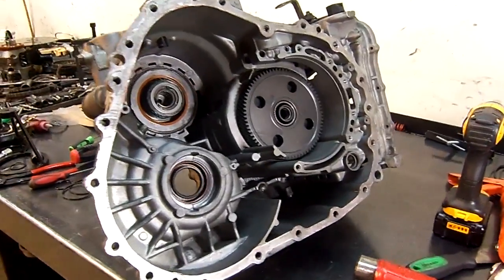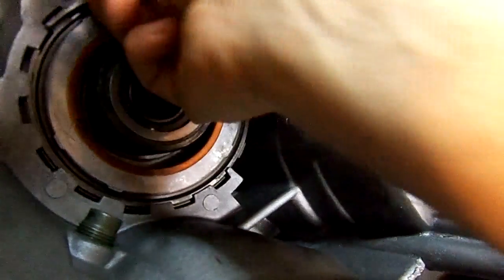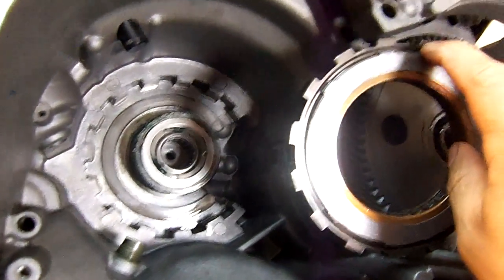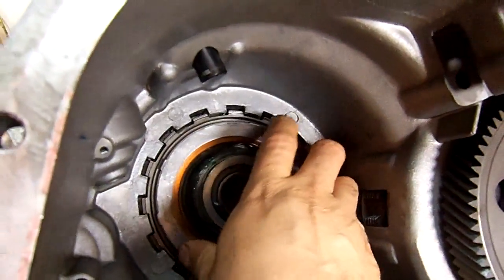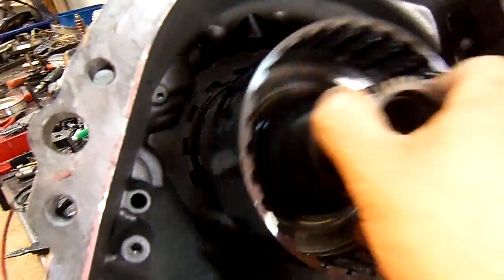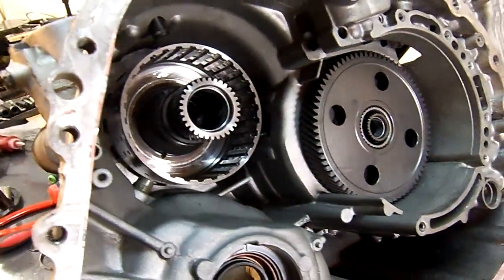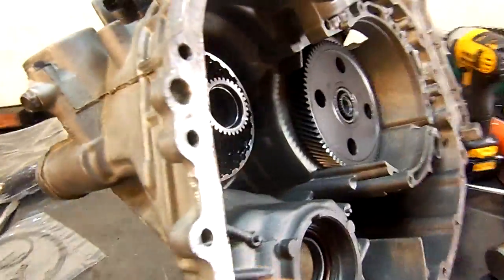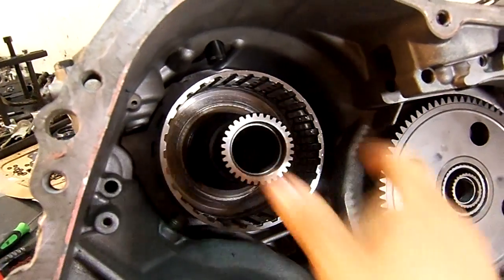F5A51 Sprag Rotation - Transmission Repair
F5A51 Transmission Sprag Rotation.
I looked for this information online and found nothing so I decided to upload this short clip as to the rotaton of this sprag assembly. So here it is, enjoy.